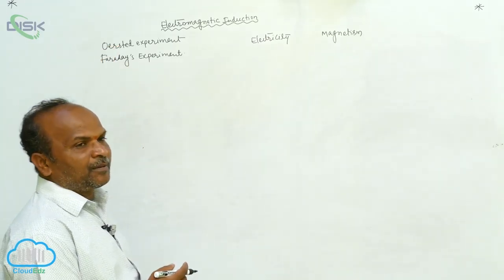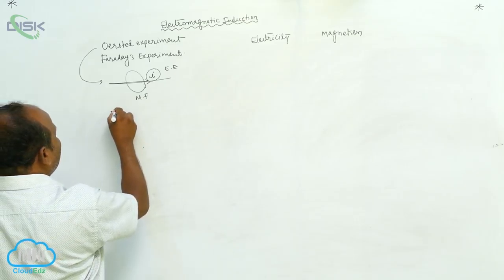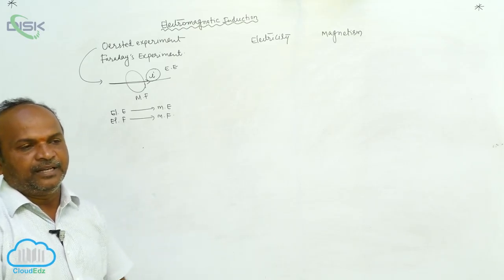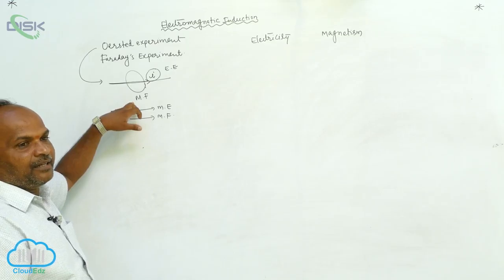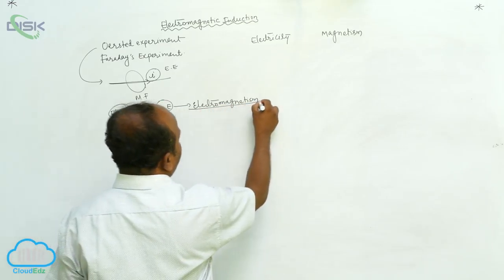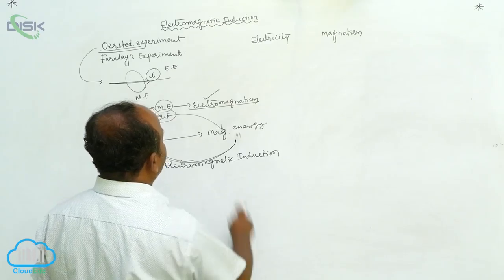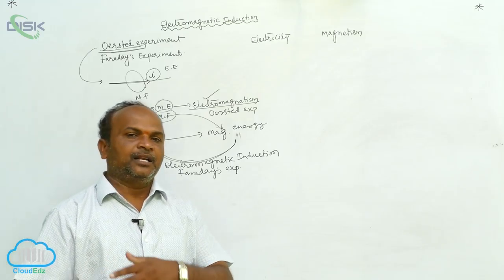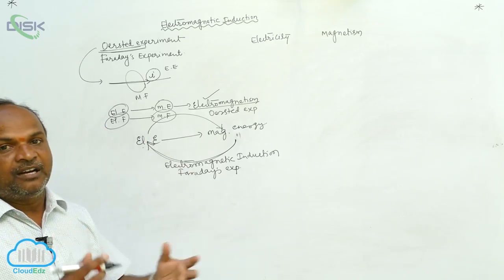The Experiments of Farady and Henry || Experiments 1 || Disk Telangana